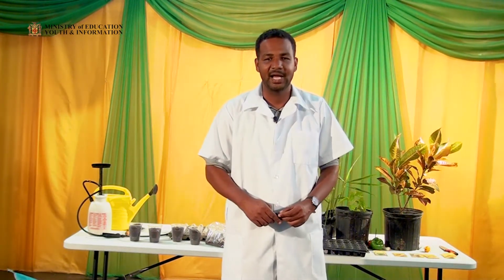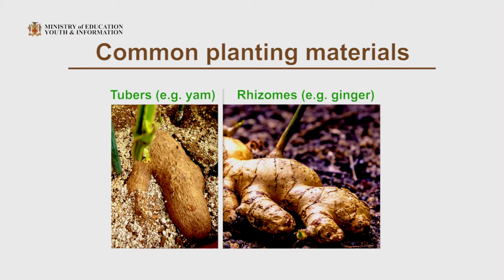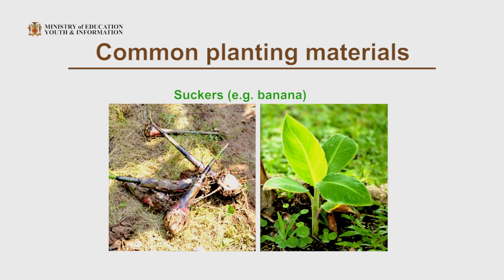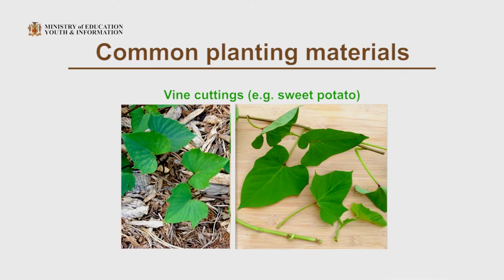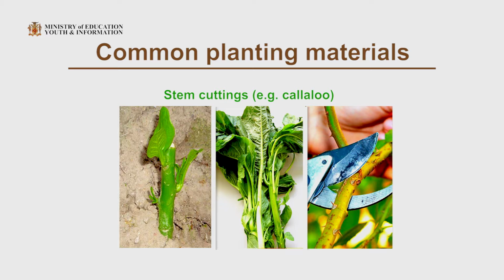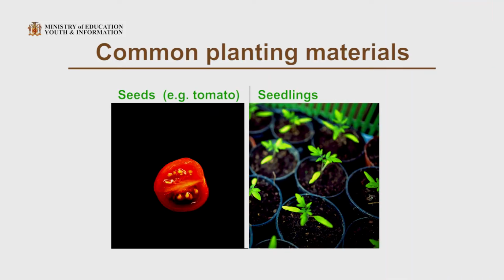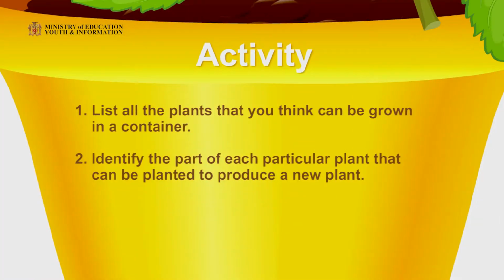Resource &Technology Agriculture Container Gardening Pt 2 of 3 Grade 5